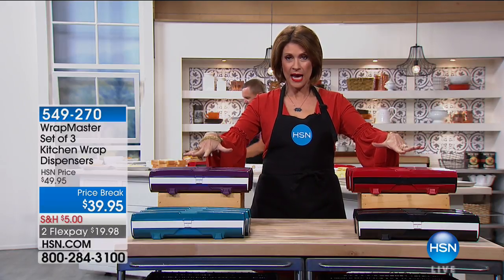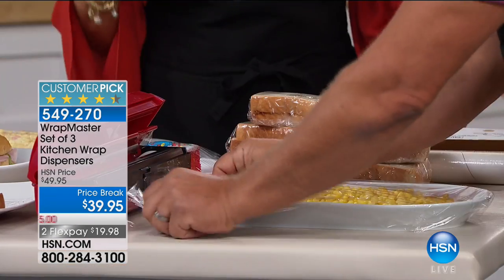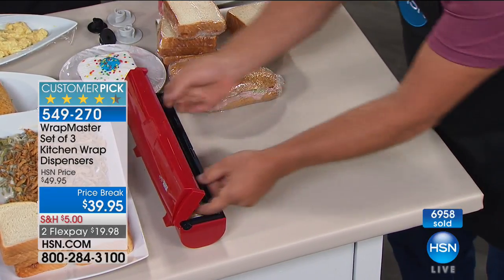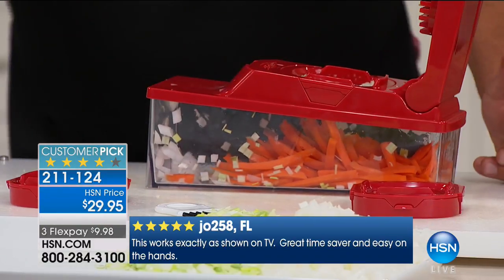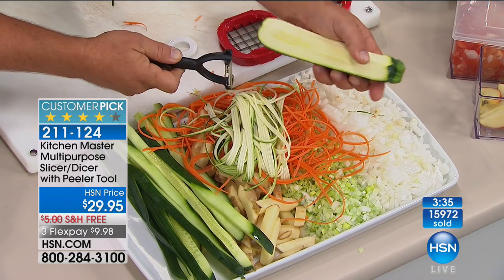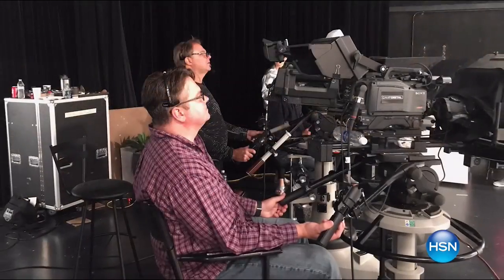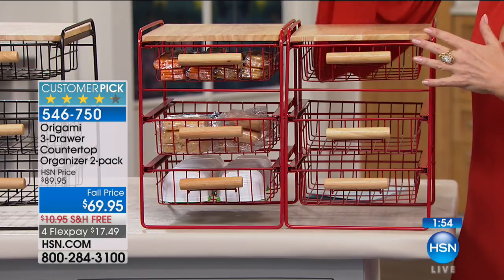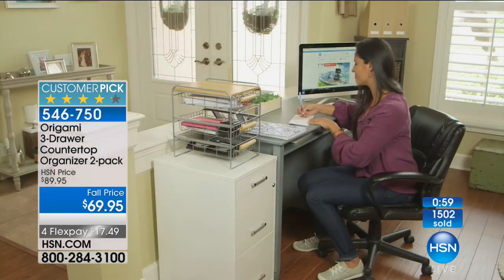HSN | Kitchen Solutions featuring Origami 09.16.2017 - 01 PM